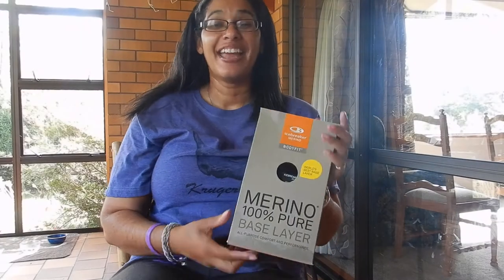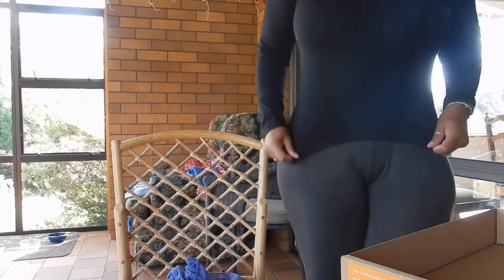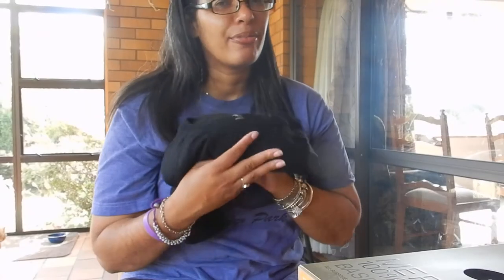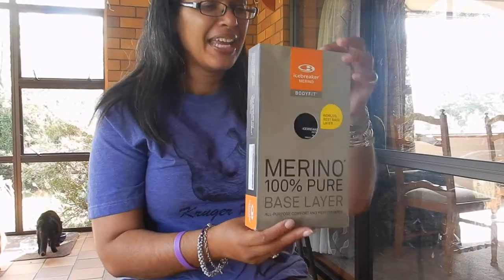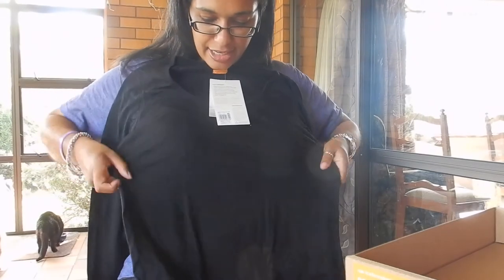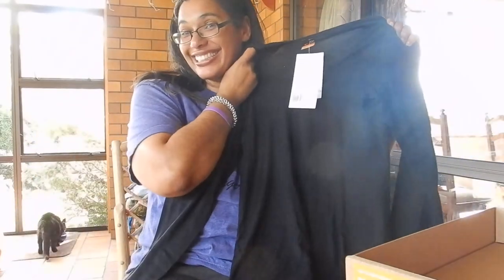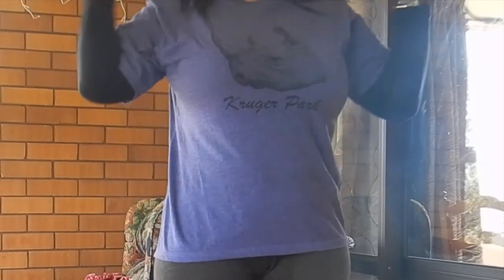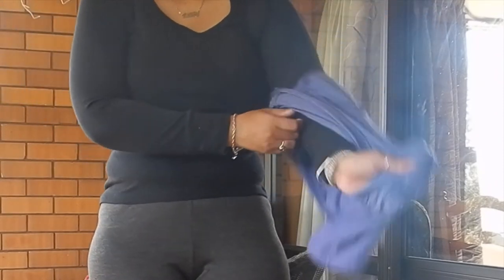Icebreaker merino base layer first impressions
Hi travellers,
In this video I unbox my new Icebreaker Merino Oasis 200 base layer long sleeve top and discuss my first impressions Merino wool is an awesome product and I'm very grateful to have received this as a gift from my family.

This is the large and it does come in an extra large size too.  This is great, as it's currently winter.  It could be a bit longer.  I like to wear it as a plain black top as well, which is possible.

Merino wool is not only great for winter, it's also good for summer as it does not pick up your odour and can do many wears before having to wash it.

Icebreaker Merino wool base layer

Merino underwear

I use Momondo travel search engine to book my flights: